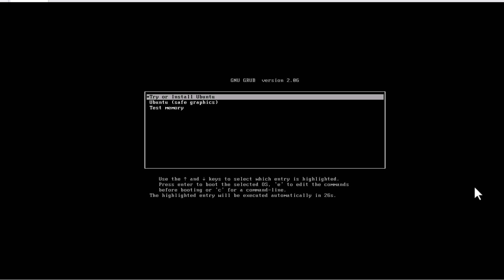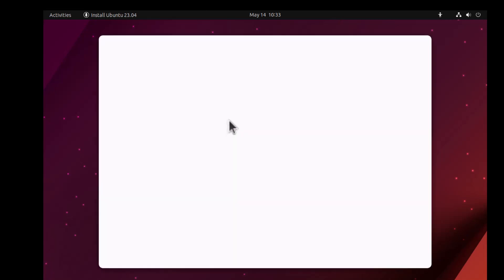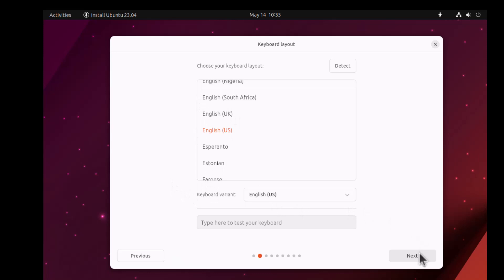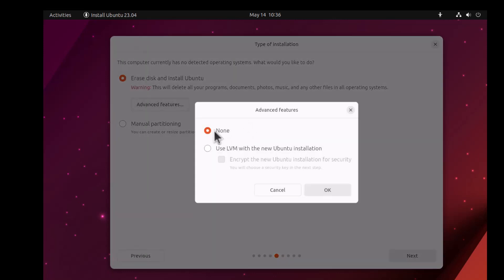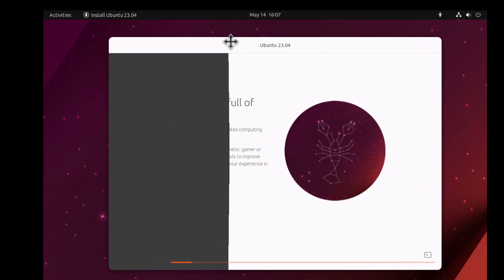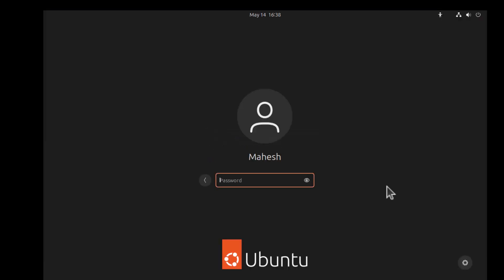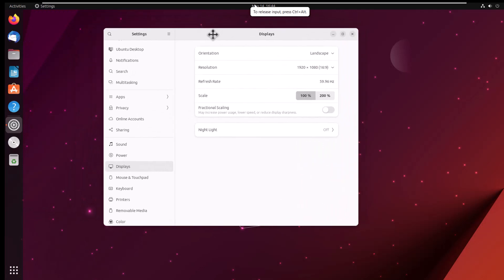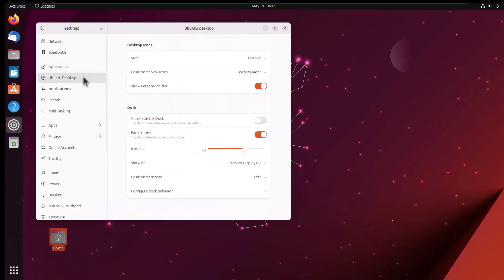Ubuntu 23.04 - How to Install Ubuntu 23.04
Learn How to Install Ubuntu 23.04.